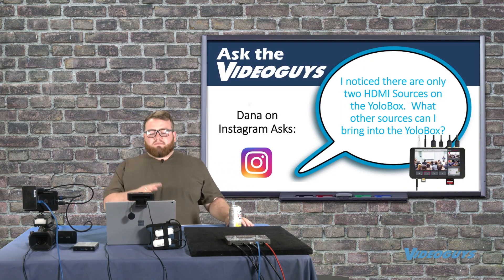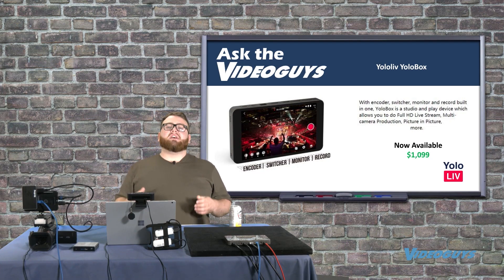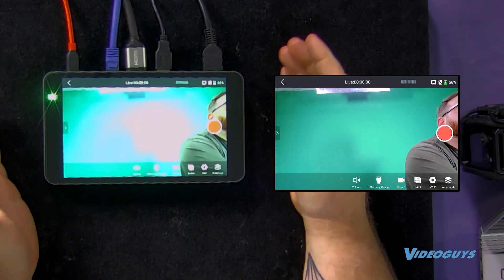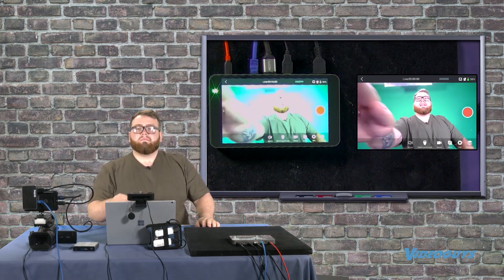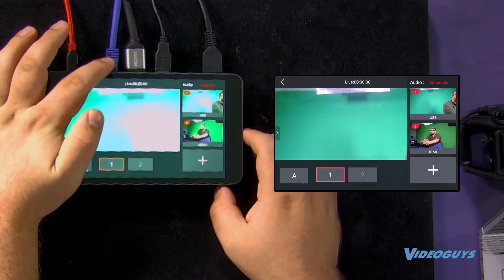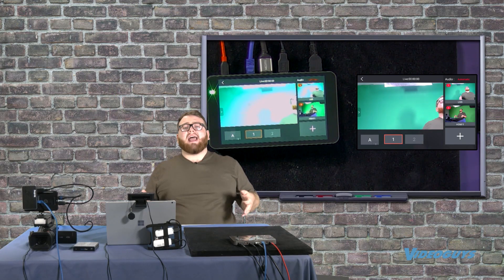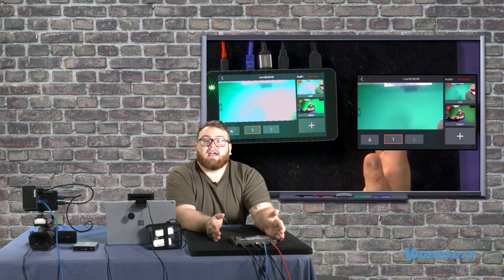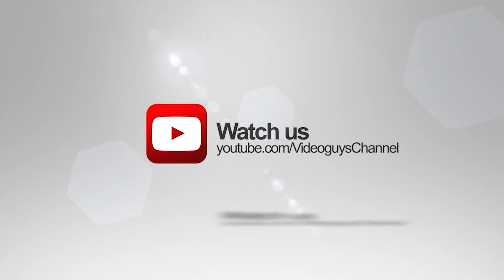YoloLiv YoloBox Source Walk-Through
The YoloLiv YoloBox allows you to switch up to 5 video sources simultaneously.